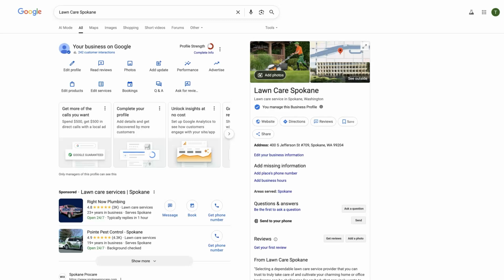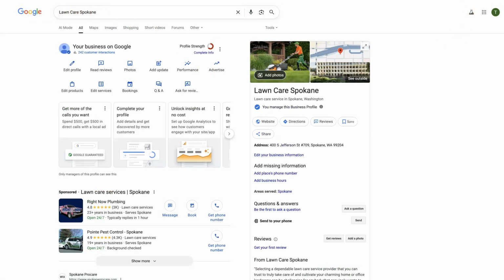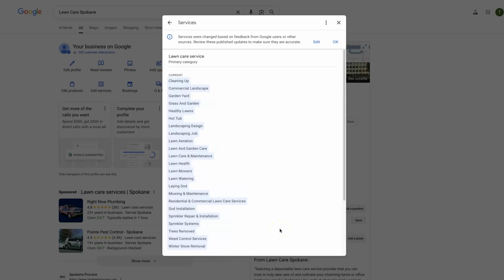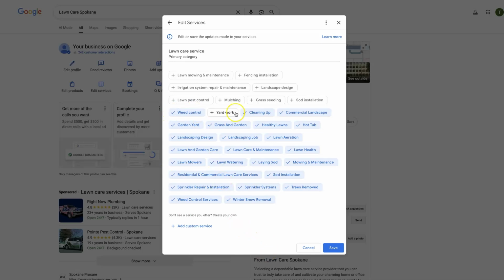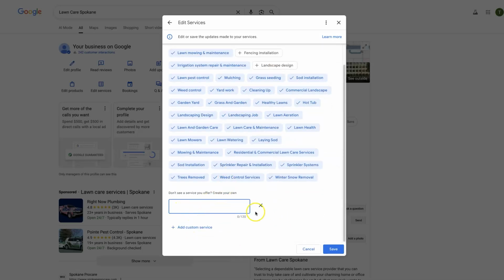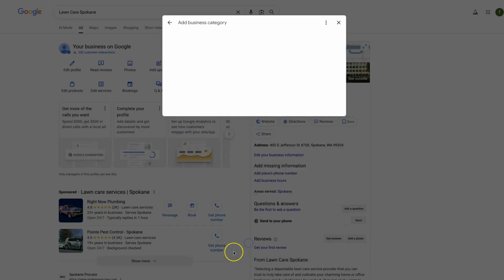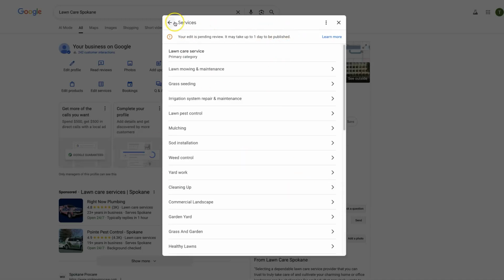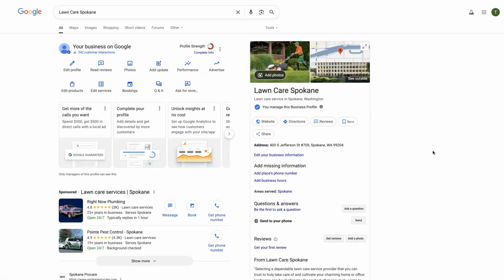How To Add Services To Google Business Profile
Want to know how to add services to a Google Business Profile? Watch this video to learn more or reach out for help with SEO today ➡️

Are you ready to elevate your business's online presence and make sure potential customers know exactly what you offer? In today's digital market, visibility and clarity are key! In this hands-on video, we dive into the nuts and bolts of adding services to your Google Business Profile—a critical step for any savvy entrepreneur looking to leave no stone unturned in their digital outreach. 🛠️

First, we'll navigate the sometimes-daunting interface of Google Business Profile, guiding you to where your services can be added with ease. A small endeavor with huge potential advantages, adding services ensures that people searching for your expertise find you—and fast. We'll show you what details are essential and how to present them compellingly, ensuring that your services not only appear but stand out in the Google ecosystem.

This visual and straightforward walkthrough cuts through the clutter and gets you to your goal with precision. We're talking about details like service descriptions and pricing that catch the eye and hold interest while ensuring they align perfectly with Google's guidelines. You'll learn how a well-crafted service section can bolster your business's credibility and increase leads, setting you apart from competitors. Remember, those seeking your services are just a click away, so let's make that click count! ✨

Whether you're introducing new services or optimizing existing ones, this video is your roadmap to mastering service listings on Google Business. It's time to convert queries into customers with a profile that's sharp and savvy. Don't let your potential clients guess what you can do for them—tell them straight from the source!

Ready to take your Google Business Profile to the next level? Hit play and let's start maximizing your online presence. 📈 Want more tips on turbocharging your Google Ads strategy? Check the links below for resources to supercharge your results!